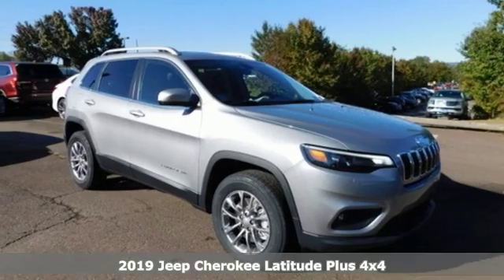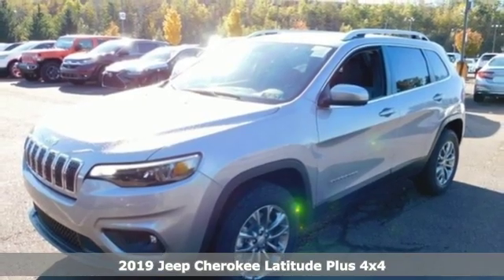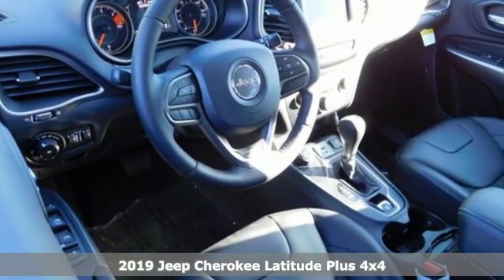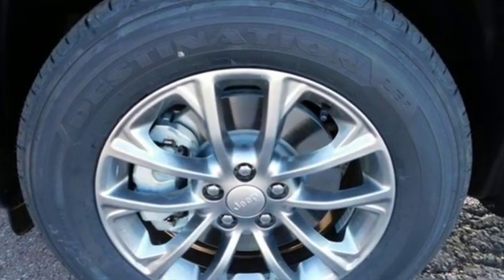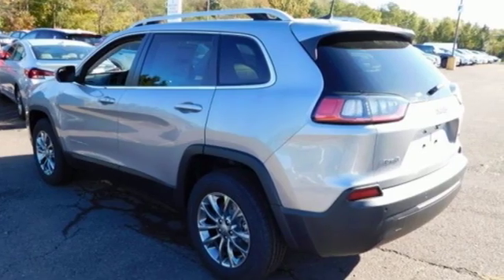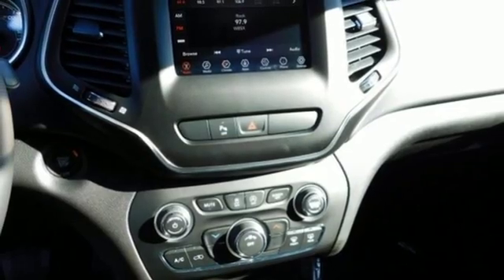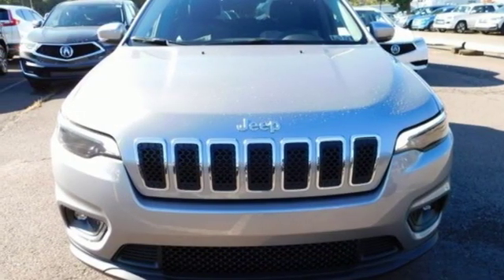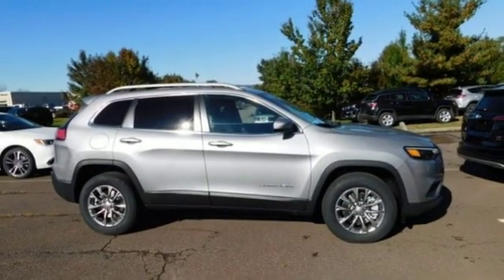2019 Jeep Cherokee Wilkes-Barre PA Scranton, PA J10462 - SOLD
Year: 2019
Make: Jeep
Model: Cherokee
Trim: Latitude Plus
Engine: 2.4L I4
Transmission: 9-Speed 948TE Automatic
Color: Silver
Interior: Black
Stock #: J10462
VIN: 1C4PJMLB8KD336460

Address:
150 MotorWorld Dr #8